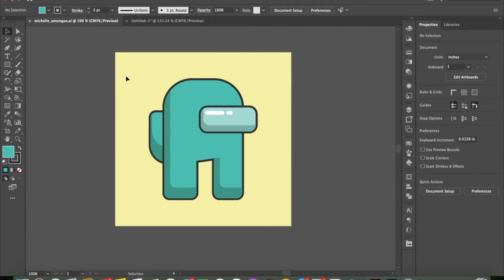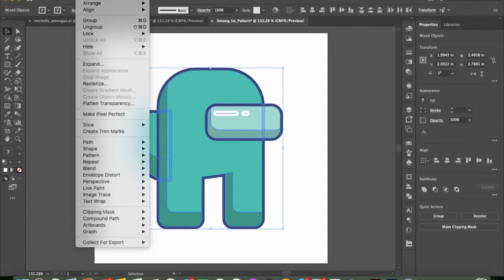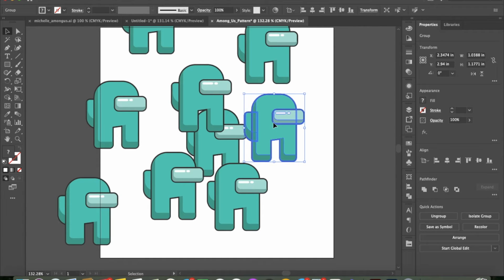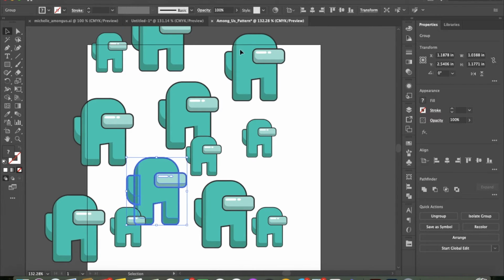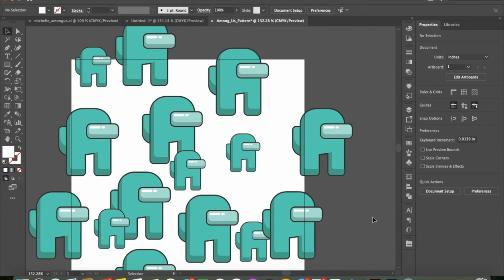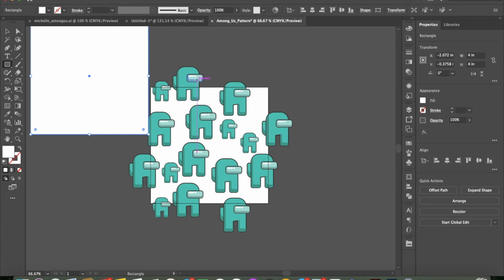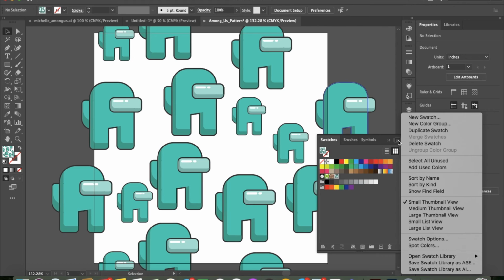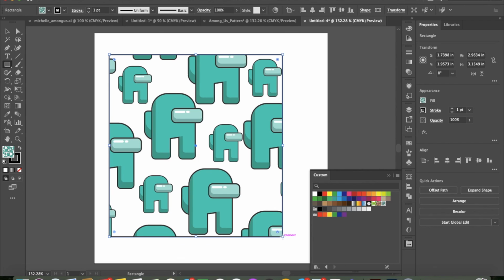Repeating Pattern - Among Us Tutorial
Baldwin Commercial Art Principles of Design Pattern -
How to create a repeating pattern in Adobe Illustrator